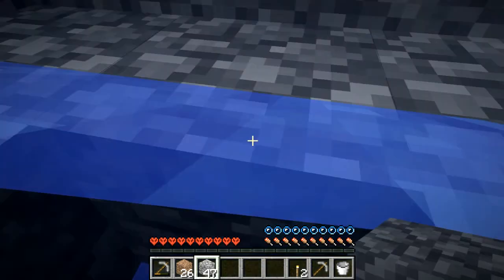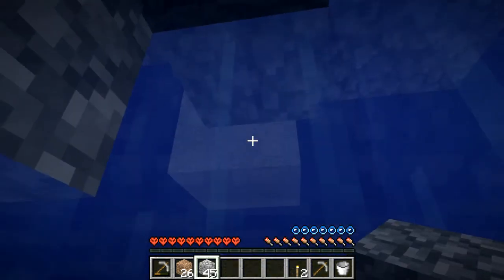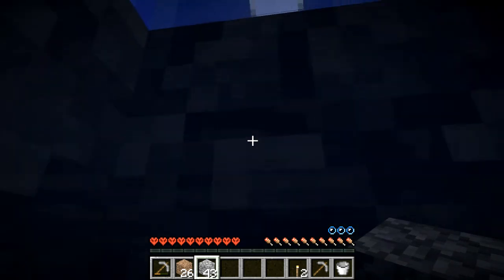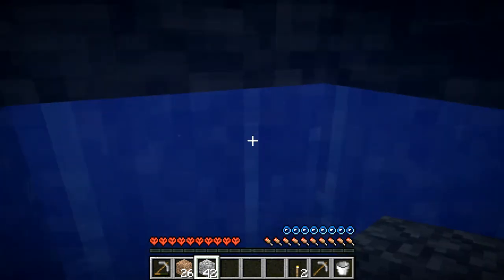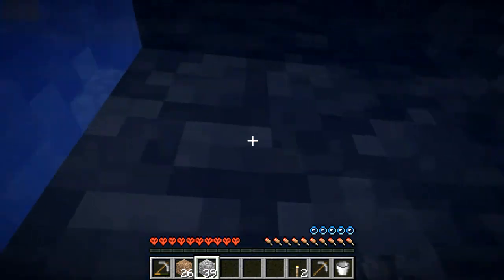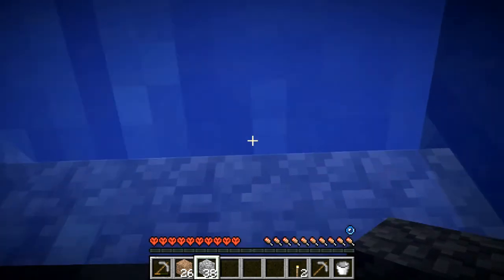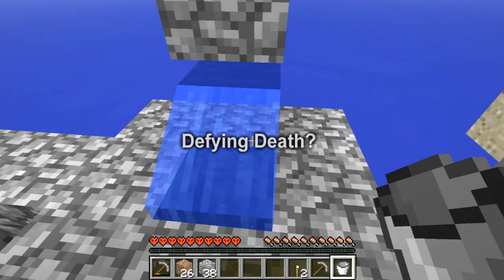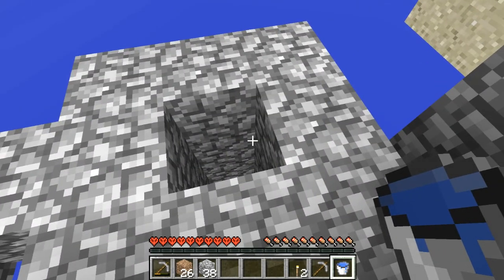Minecraft Skyblock Ep02-Defying Death?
Is this the last of the series? Will the attempt end in failure? Will there be a next episode?

I am playing version 2.1

All other music Copyright @C418 through the Minecraft game.